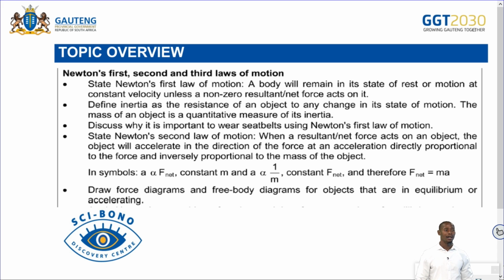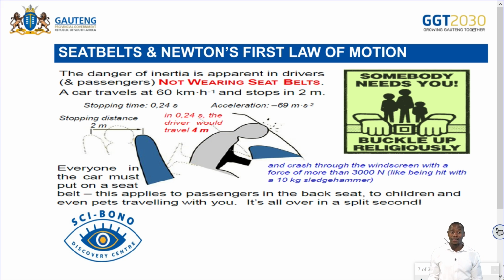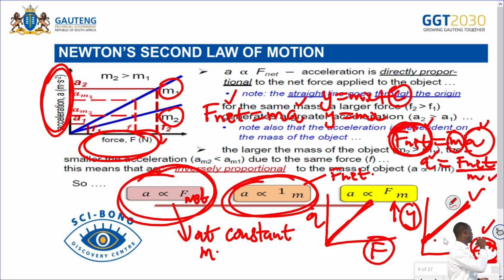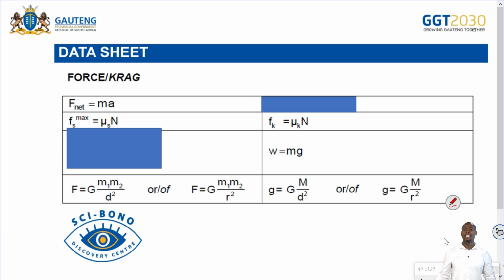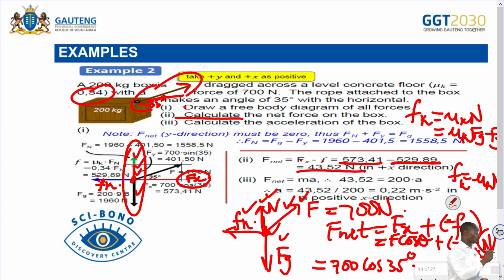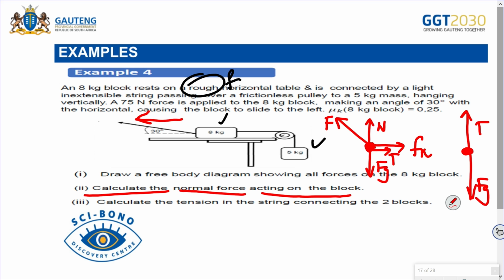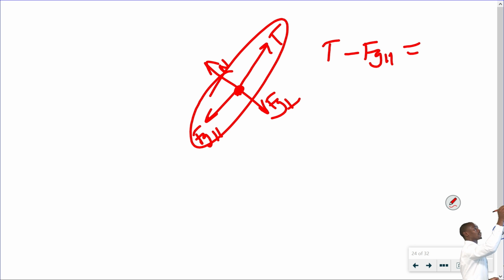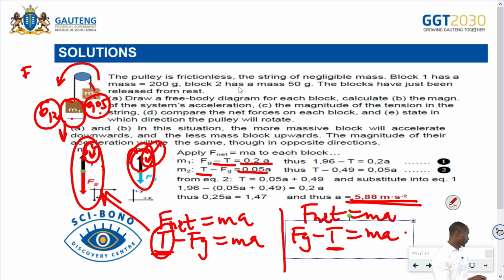Mechanism - Newtons Law & Application